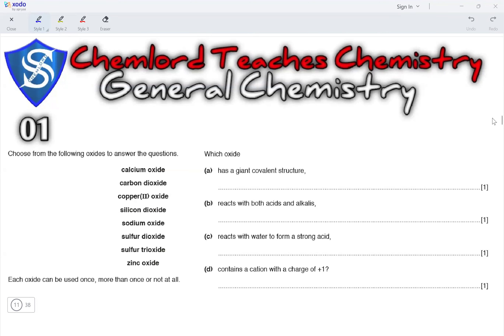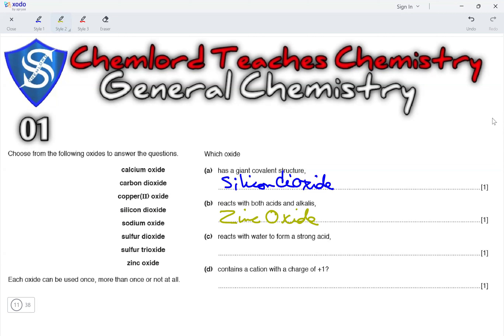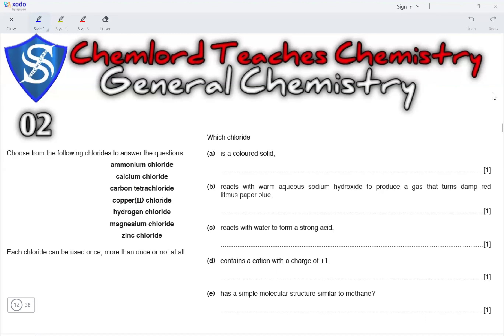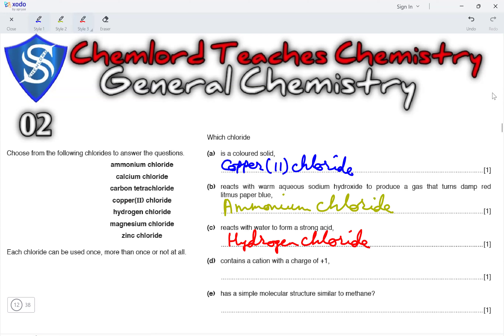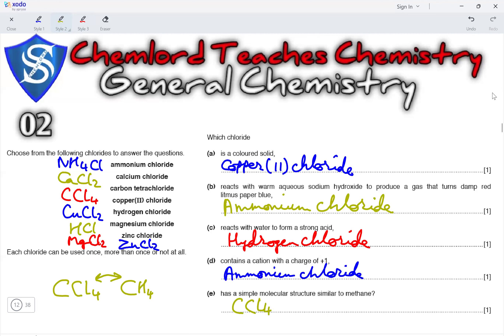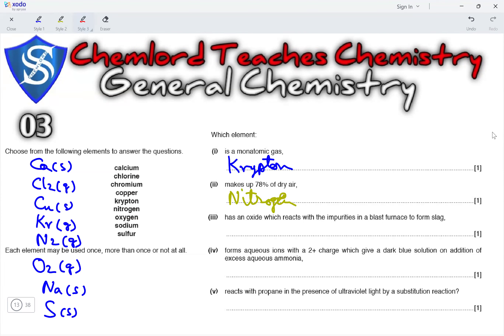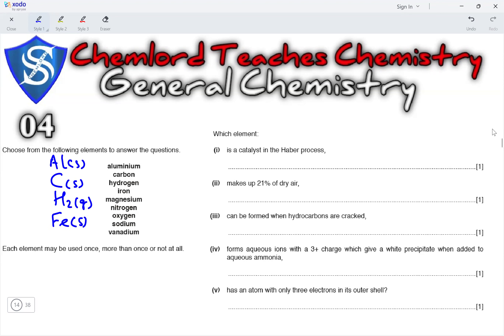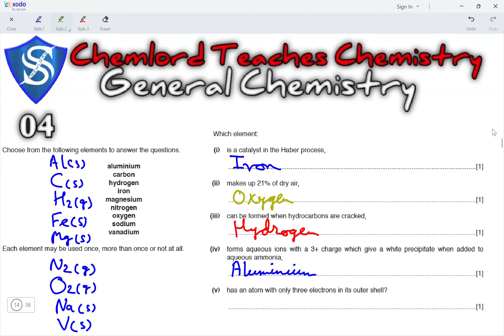5070 | O-Level Topical | Structured Questions | General Chemistry Concepts | 03